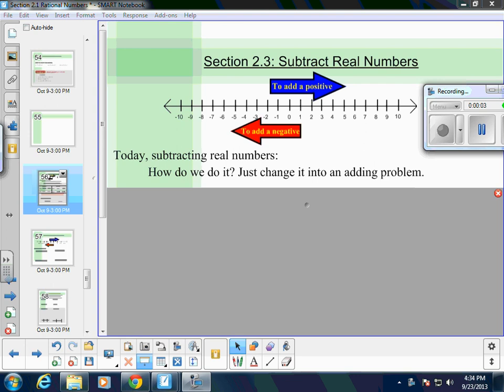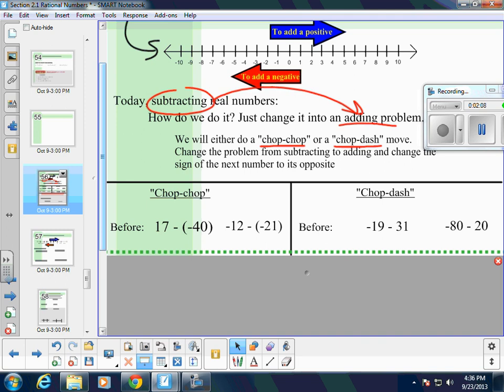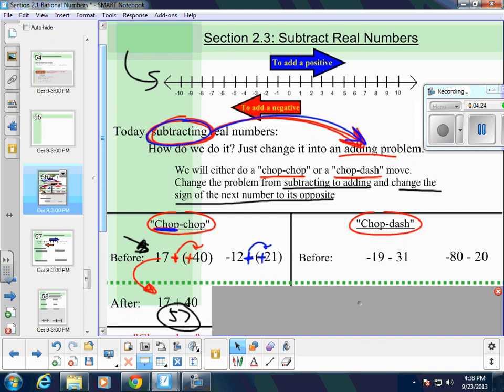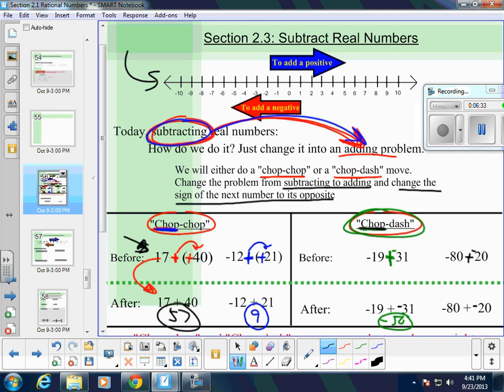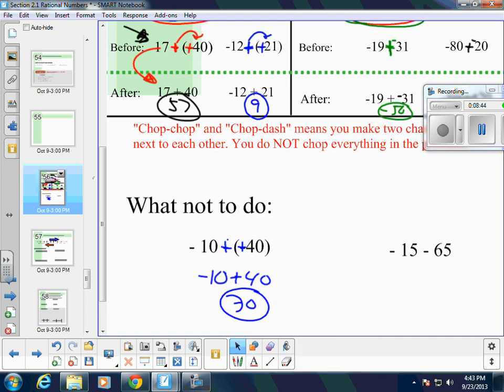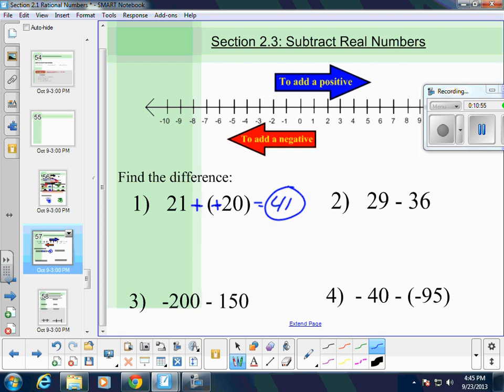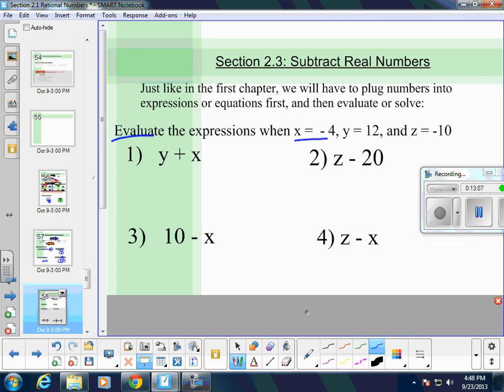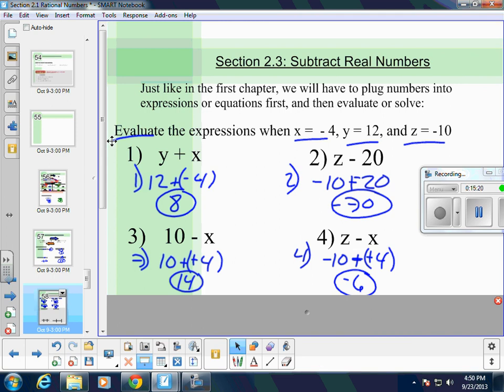Section 2 3 Day 1